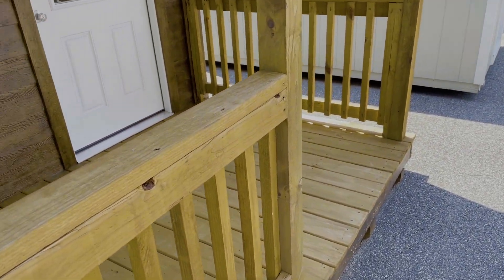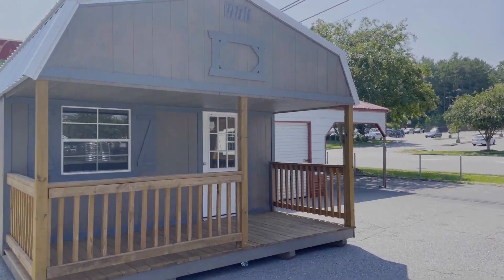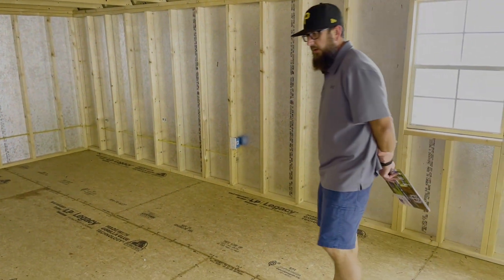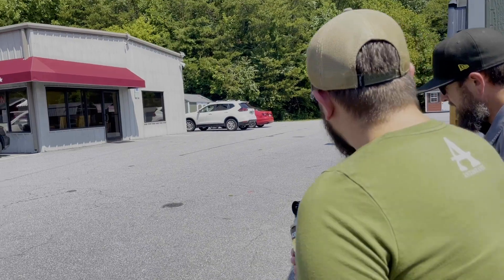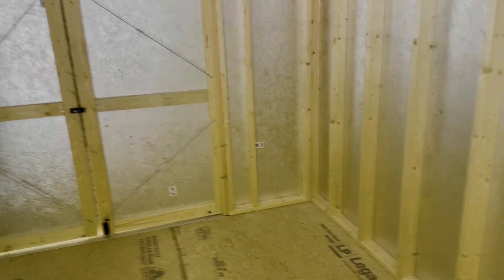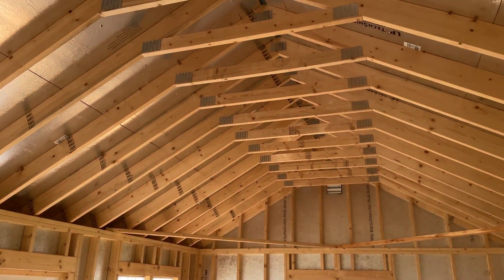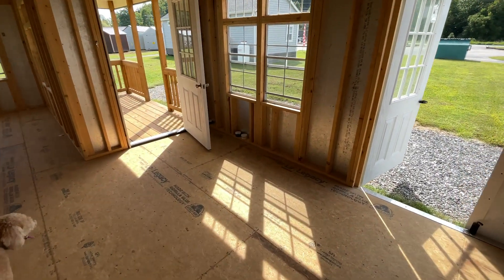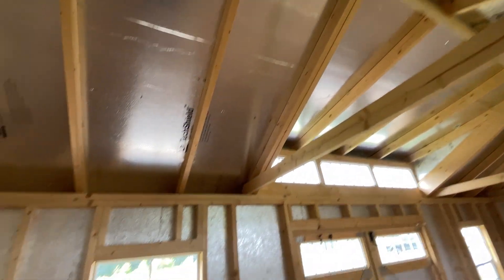Touring Storage Buildings For Possible YouTube/Music Studio Space - Liberty Storage Solutions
storagebuilding musicstudio libertystoragesolutions - I'm thinking about putting a storage building on a piece of property below my home, so I can make room for a tool shed and music/YouTube video production studio. In this video, I walk around with the guys over at Liberty Storage Solutions in Morganton and look at examples of their utility buildings. I also walk through some of their buildings over at their Marion, NC location. You can get one that is customized, so I'd get the premium package with 2X6s in the roof on 16-inch centers. I like the fact that it comes with nice insulation panels and has a great guarantee on the siding, roof, and floors. One of these is probably in my future if I can get the land graded properly.